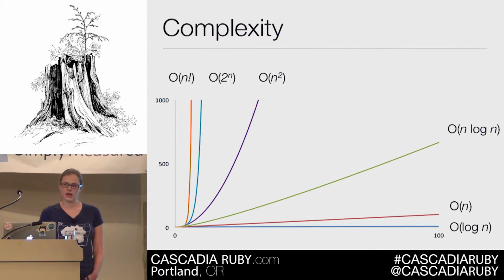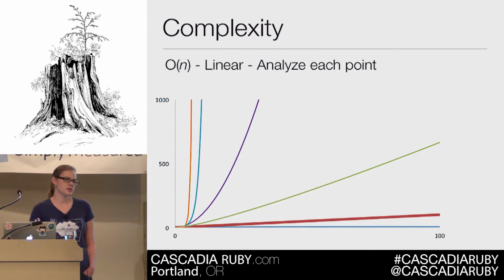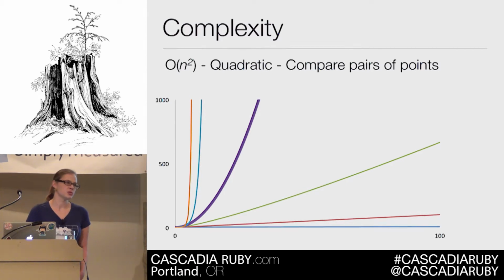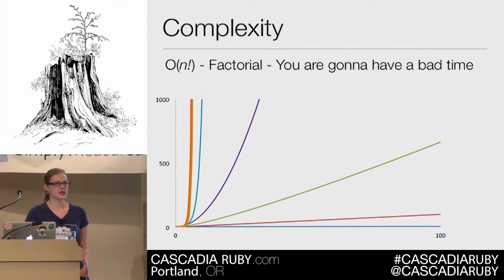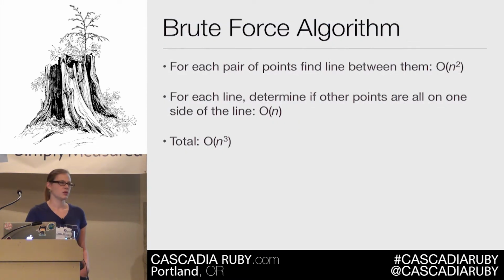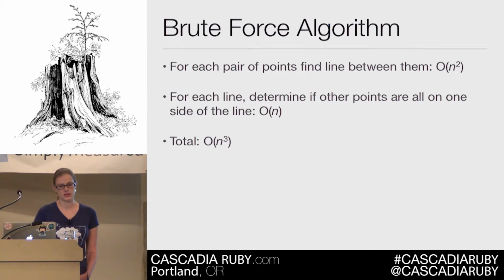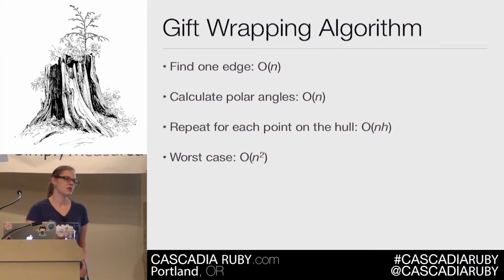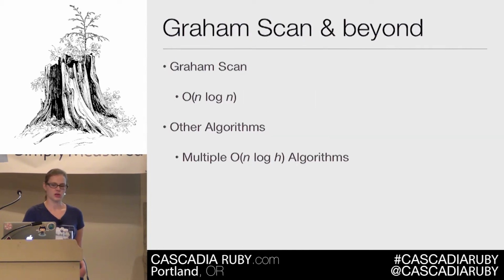Cascadia Ruby 2013 Ruby as Art; Ruby as Science; Ruby as Craft by Davy Stevenson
Programmer. Computer Scientist. Software Engineer. Software Craftsman. Principle Architect. Designer. Developer.

These are the words that we use to describe our profession and ourselves. We are encouraged to study Computer Science, however a large percentage of us are self-taught or have entered programming through related fields. This sits in stark contrast to most other engineering disciplines, and this diversity is possibly our greatest strength.

We are computer programmers, but we are also artists, teachers, mothers, social advocates, athletes, scientists, writers, gardeners, and many more. It's important for us to take the time to look at problems through many lenses, and form diverse teams that allow us to solve problems from many different angles. There is no 'one size fits all' approach to programming -- we are all standing on the shoulders of giants.

Programming sits at the intersection of science, art, and craft. I contend that, given introspection on each of these facets, we will all improve. I'll provide concrete examples of how to apply formal Computer Science techniques to real-world problems. I'll outline the benefits of treating code as an art form. I'll explain how problem solving in programming maps directly onto other crafty domains. But most importantly I'll discuss the importance of taking the time to look at problems from different perspectives. No matter what path you have taken, there is always more to be learned by walking in the footsteps of another.